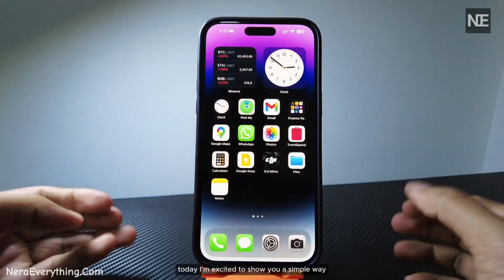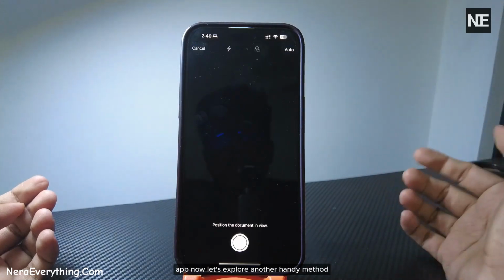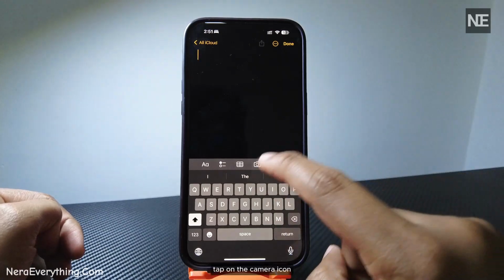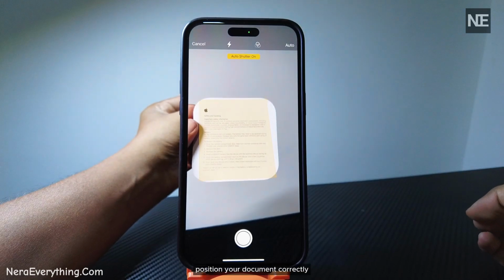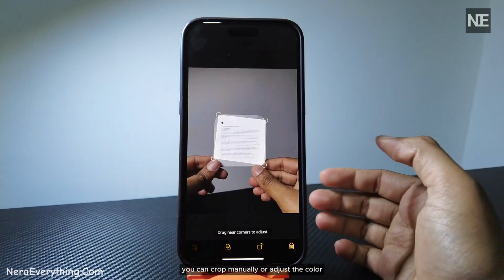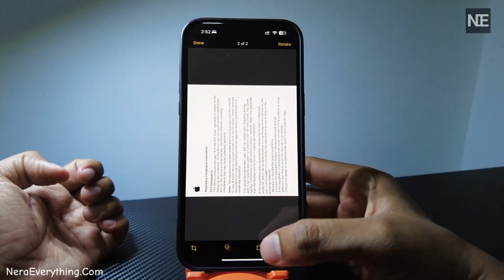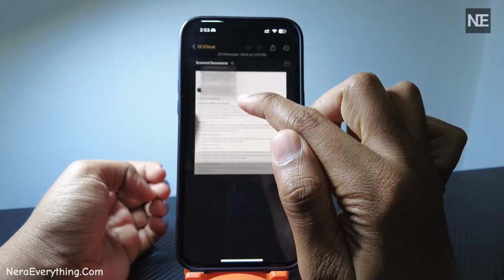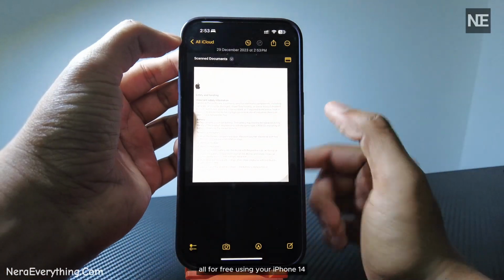How to Screen Record Using the Notes App (Easy Step-by-Step Guide)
In this tutorial, I show you how to screen record directly from the Notes app. You’ll learn how to insert screen recordings into a note, use the Control Center to start recording, edit the clip, and save or share your final video. Perfect for tutorials, demonstrations, or documenting steps on your device.

📌 You’ll learn:
📱 How to start a screen recording
📝 How to add the recording into Notes
✂️ How to trim and edit clips
☁️ How to save and share recordings
💡 Tips for clean and clear recordings